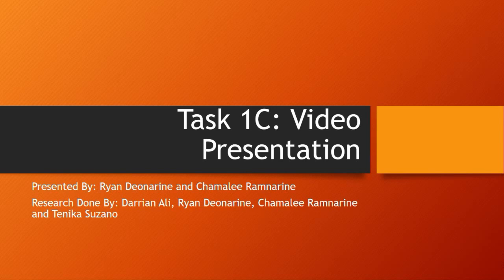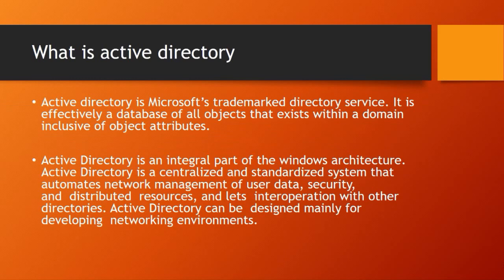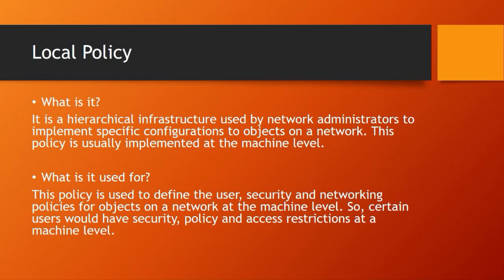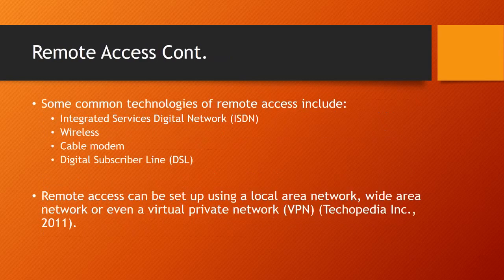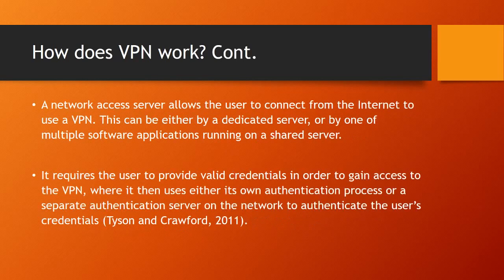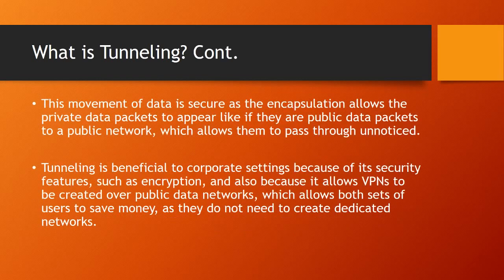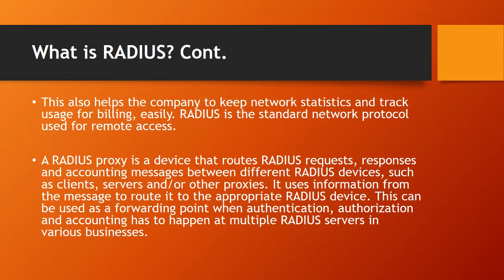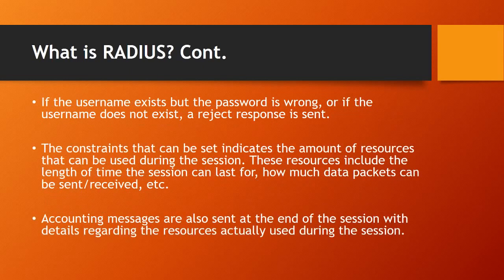Assignment 1 Part 1 Task 1c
Group work for Networking Infrastructure